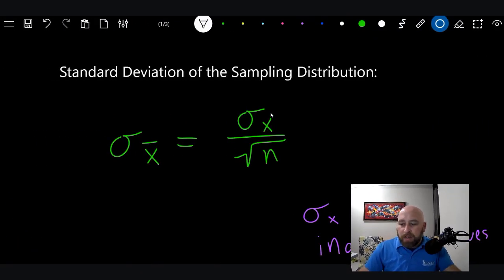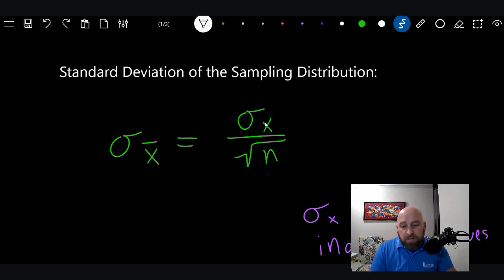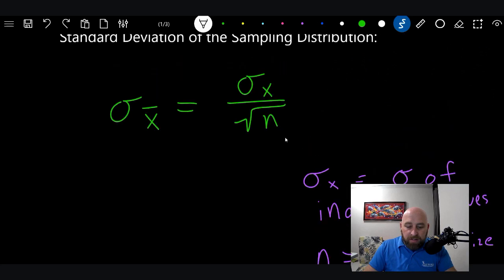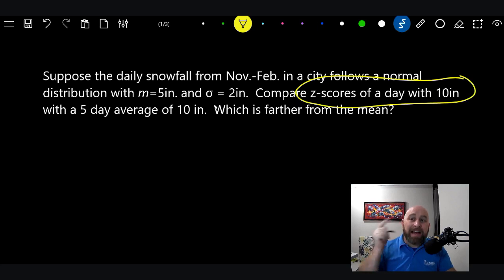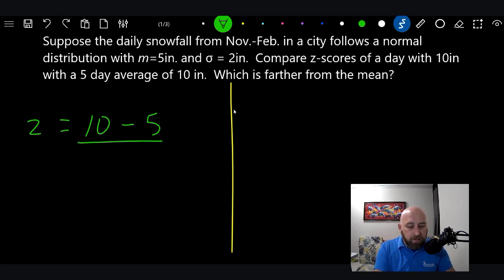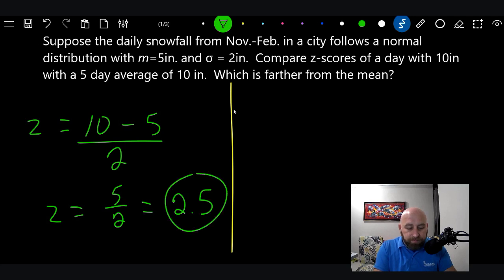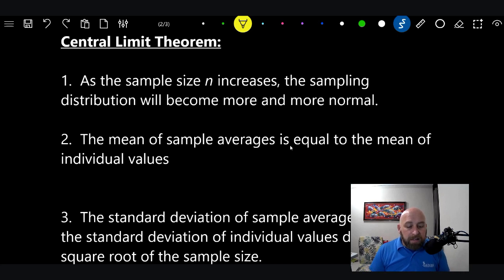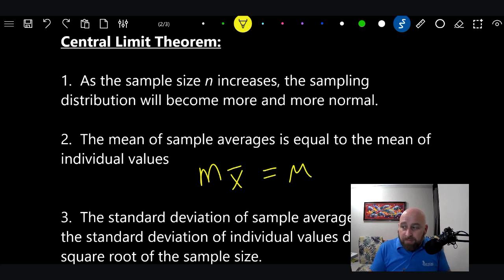Algebra 2 Lesson 12.4 Sampling Distribution